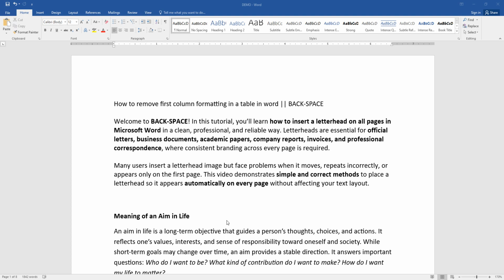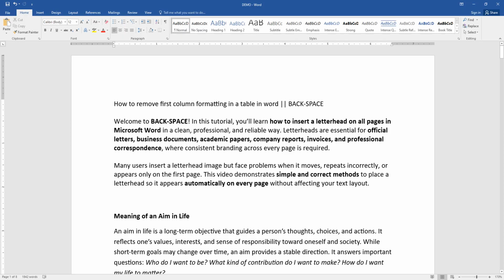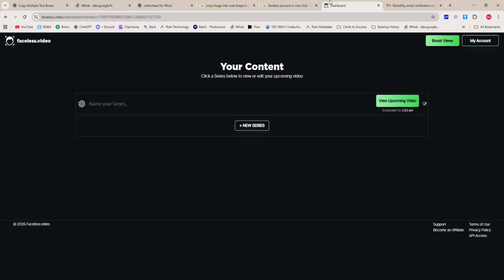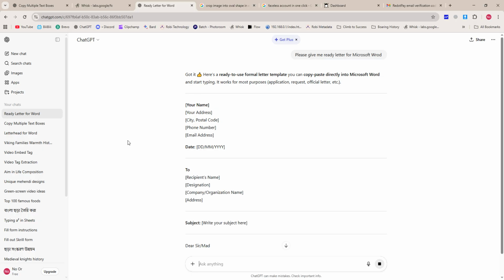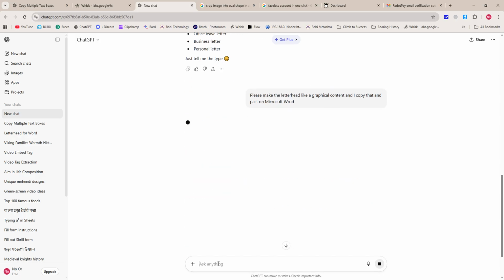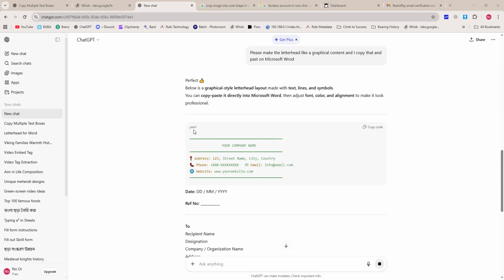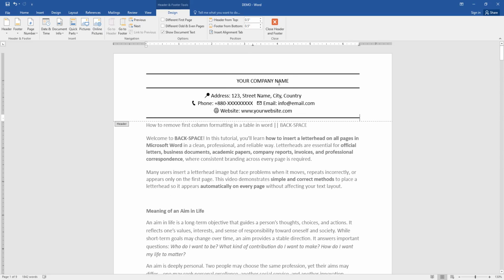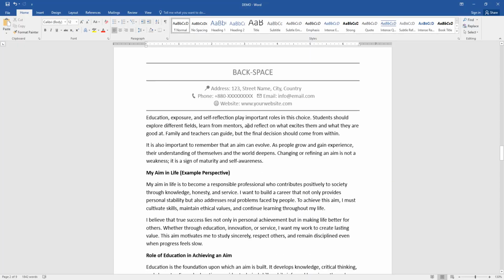How to insert a letterhead in all pages in Word || BACK-SPACE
📄 How to Insert a Letterhead on All Pages in Microsoft Word
🔷 BACK-SPACE | Microsoft Word Document Formatting Tutorial

Welcome to BACK-SPACE! In this tutorial, you’ll learn how to insert a letterhead on all pages in Microsoft Word in a clean, professional, and reliable way. Letterheads are essential for official letters, business documents, academic papers, company reports, invoices, and professional correspondence, where consistent branding across every page is required.

Many users insert a letterhead image but face problems when it moves, repeats incorrectly, or appears only on the first page. This video demonstrates simple and correct methods to place a letterhead so it appears automatically on every page without affecting your text layout.

🟢 Insert a letterhead on all pages
🟢 Lock the letterhead position properly
🟢 Use header for consistent repetition
🟢 Keep text aligned and readable
🟢 Avoid common letterhead mistakes

🛠️ Method 1: Using Header (Best & Recommended)

🟢 Open the header area
🟢 Insert letterhead image or text
🟢 Resize and position correctly
🟢 Close header to apply on all pages
🟢 Letterhead repeats automatically

🛠️ Method 2: Letterhead with Text and Logo

🟢 Align elements professionally
🟢 Adjust header spacing
🟢 Maintain clean document margins

📌 Where Letterheads Are Commonly Used

📘 Official and business letters
📘 Company reports and documents
📘 Academic and institutional papers
📘 Invoices and formal communication

❌ Letterhead appearing only on first page
❌ Letterhead moving while typing
❌ Text overlapping the header
❌ Printing alignment issues

💡 Why Learn from BACK-SPACE

✨ Beginner-friendly explanation
✨ Professional document formatting
✨ Works in all modern MS Word versions
✨ No external design tools required

👍 Support BACK-SPACE

💬 Comment your questions or requests